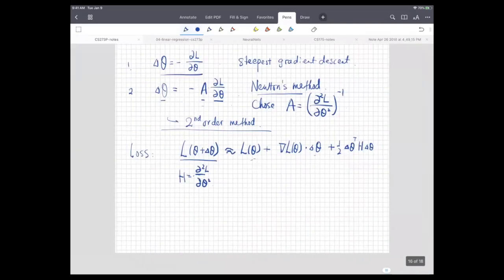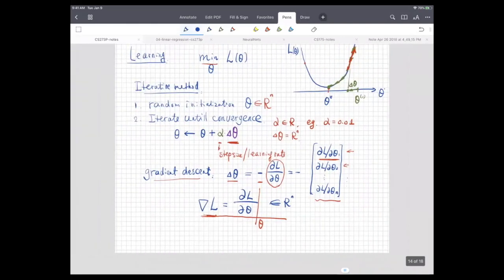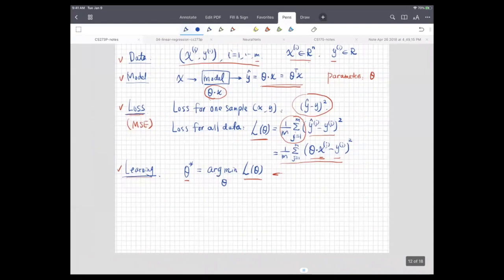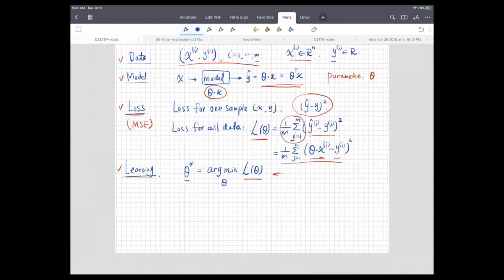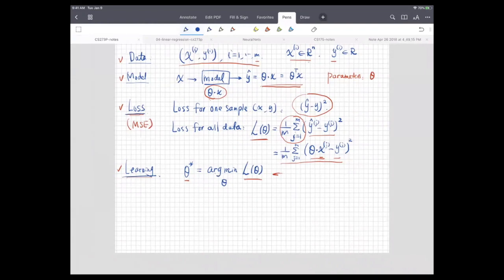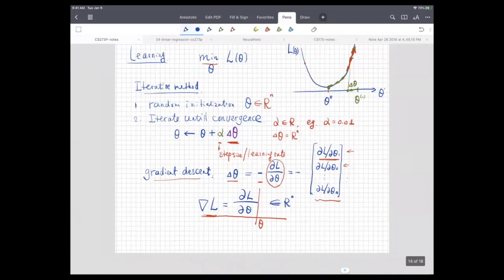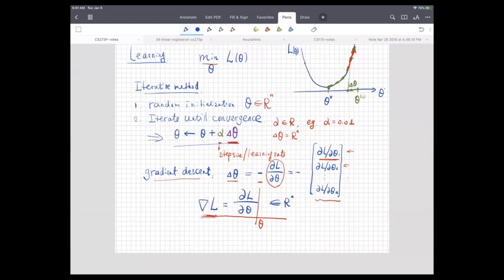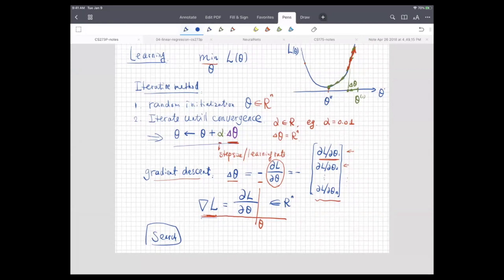linear regression gradient-based method summary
brief summary on using gradient method for solving linear regression